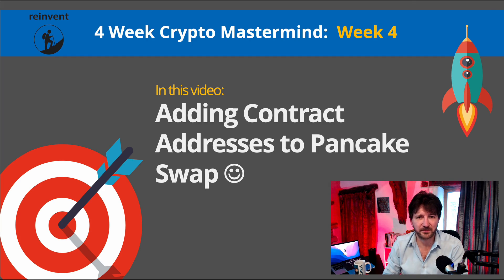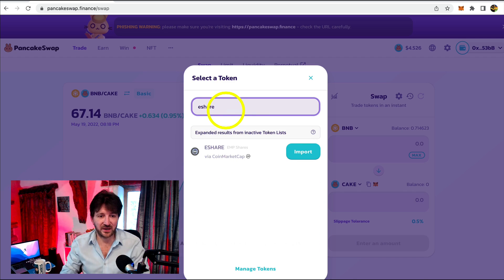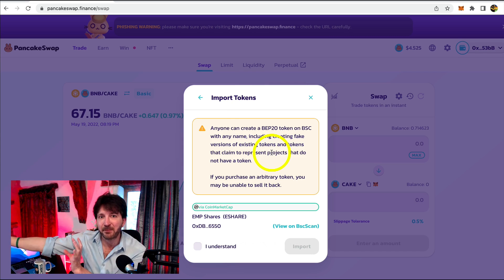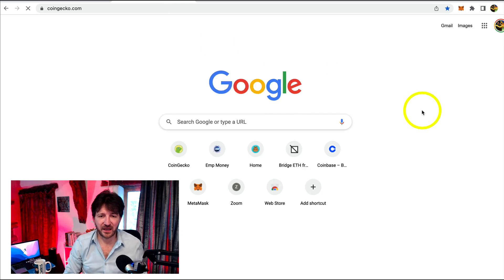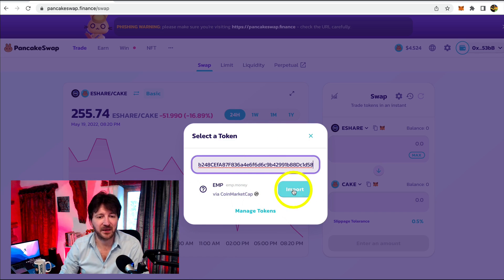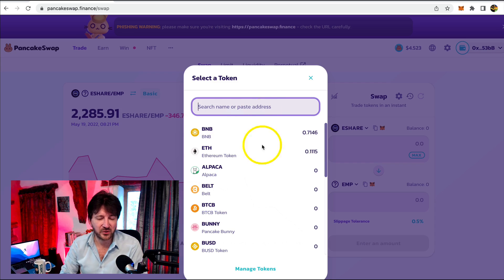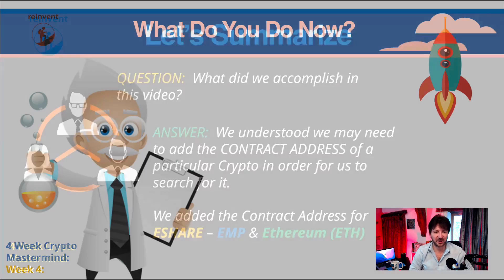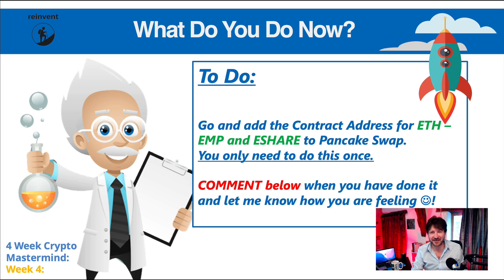How to Add Contract Address at Pancake Swap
🚀 Learn How to Add Contract Address at PancakeSwap! 🥞💼

Are you new to the world of cryptocurrency and eager to dive into the realm of decentralized finance (DeFi)? Look no further! In this comprehensive tutorial, we'll guide you step-by-step on how to add a contract address at PancakeSwap, one of the leading decentralized exchanges (DEX) on the Binance Smart Chain (BSC).

🎓 Whether you're a beginner or an experienced trader, understanding how to interact with contracts on platforms like PancakeSwap is crucial for navigating the DeFi landscape. Our easy-to-follow instructions will empower you to confidently add contract addresses and start trading your favorite tokens in no time.

🔍 Topics Covered in This Tutorial:

Introduction to PancakeSwap and its significance in DeFi
Understanding contract addresses and their importance
Step-by-step guide on adding a contract address at PancakeSwap
Tips and best practices for seamless transactions
Common pitfalls to avoid during the process
With the booming popularity of DeFi protocols like PancakeSwap, knowing how to add contract addresses is a valuable skill that can enhance your trading experience and potentially increase your profits. By watching this video, you'll gain the knowledge and confidence needed to navigate PancakeSwap like a pro!

🔗 Don't Miss Out on InfantSwimming Tips
While our focus is on cryptocurrency and DeFi, we're also passionate about promoting infant swimming safety! Remember, it's never too early to introduce your little ones to the joy and safety of swimming.

Ready to level up your DeFi game? Watch our tutorial now and unlock the full potential of PancakeSwap! 📈💰